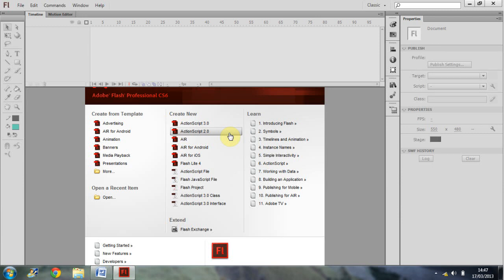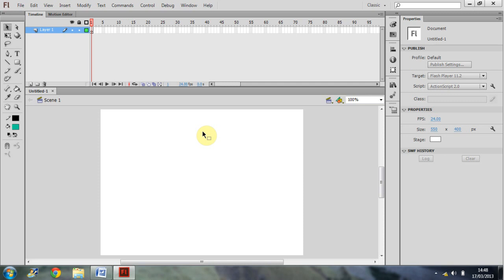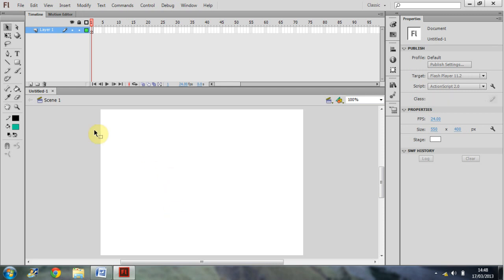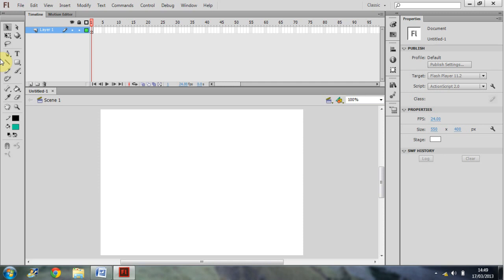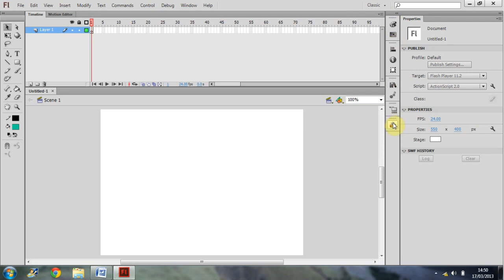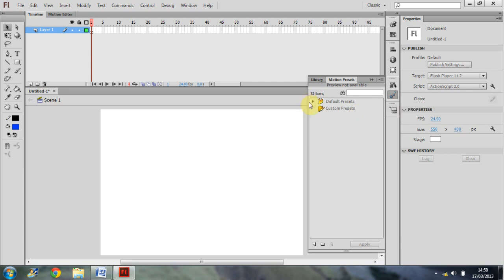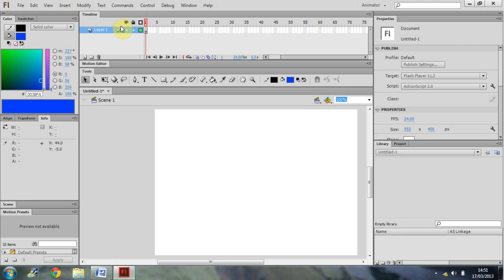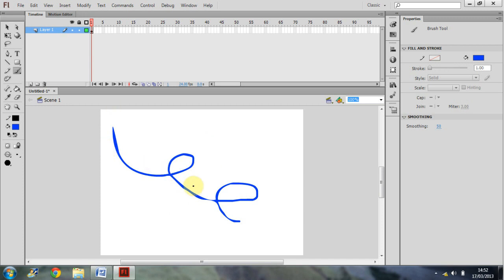Flash tutorial: Layout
This is a video tutorial of rand new users of Flash, if you have used Flash before in the past you will now this information already. This is a video designed to help new users understand the layout of Flash and how to change the layout to their liking